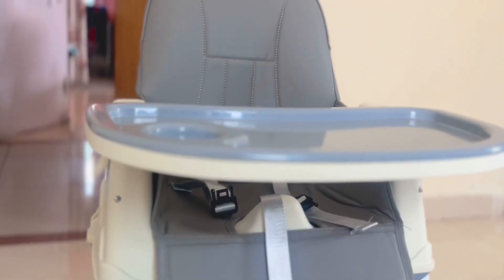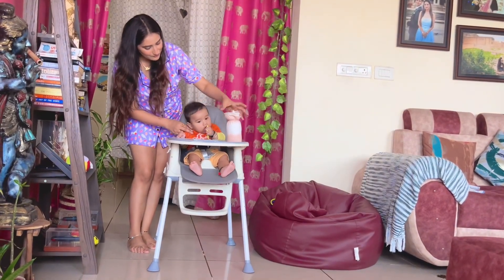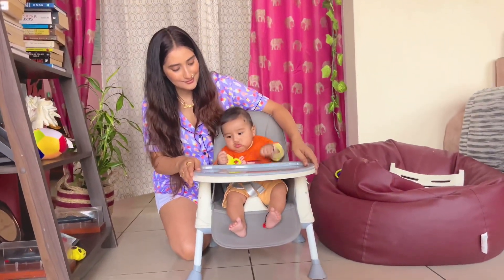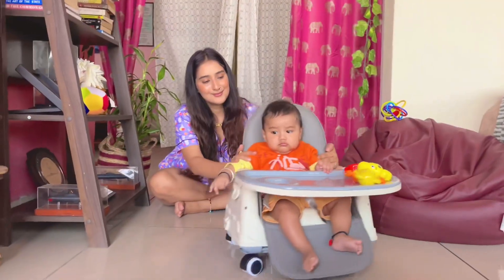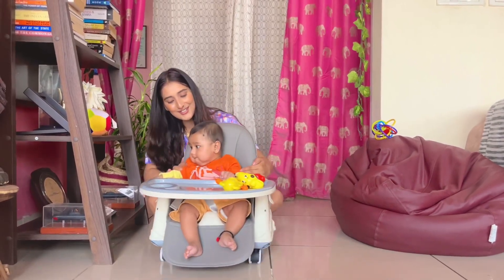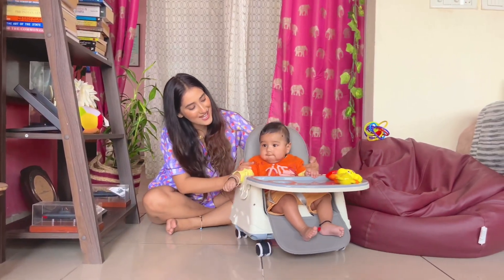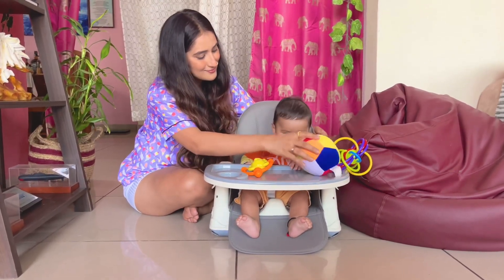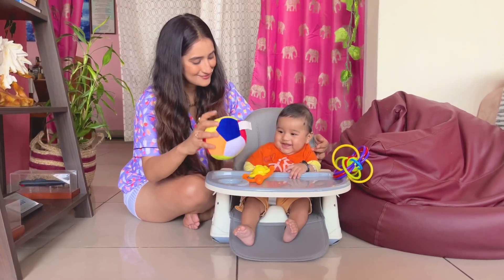Best high chair for baby - feeding chair -roller coaster chair